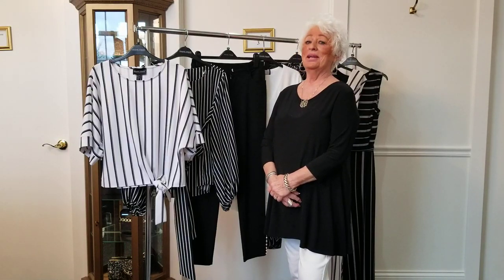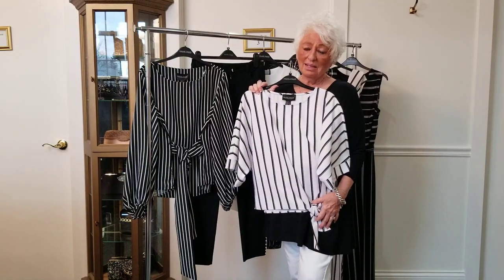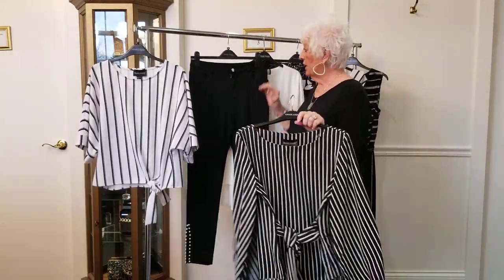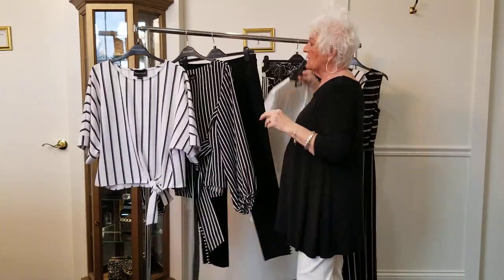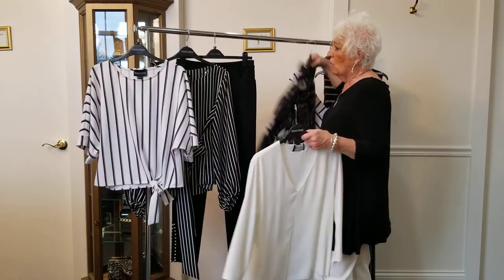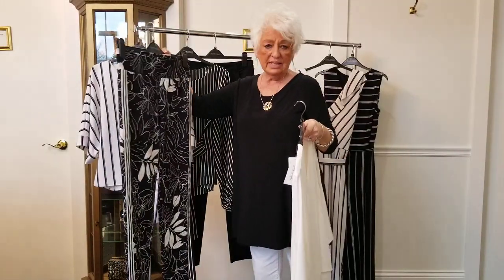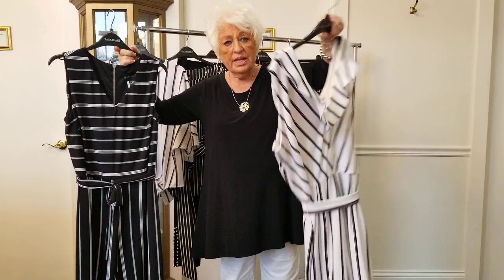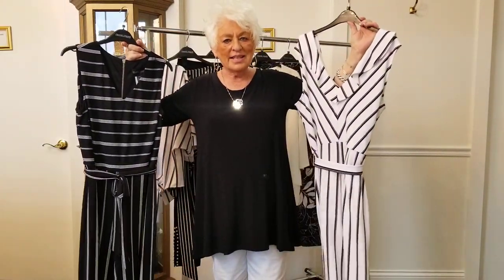Fashion in 30 with Diana - Frank Lyman!